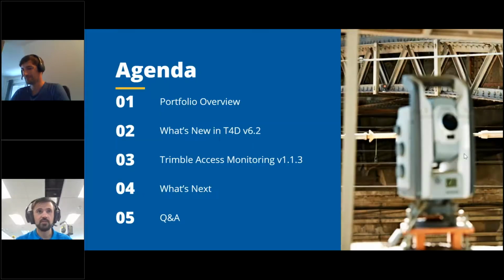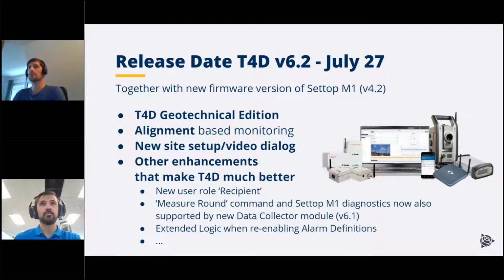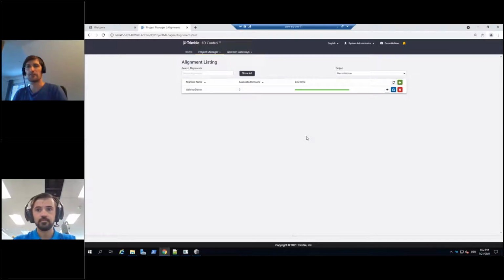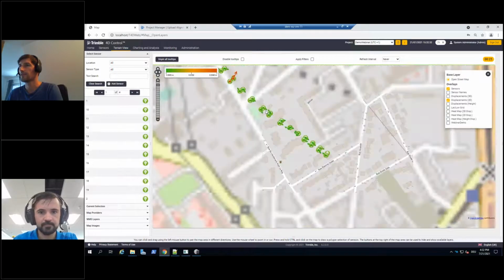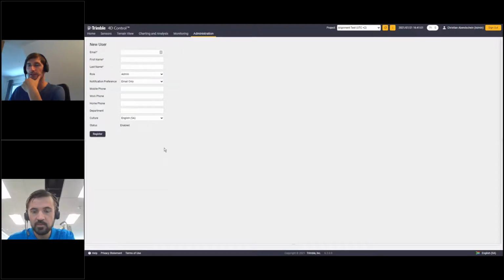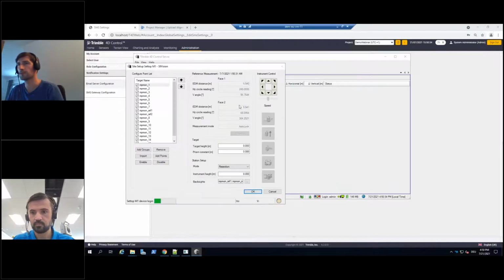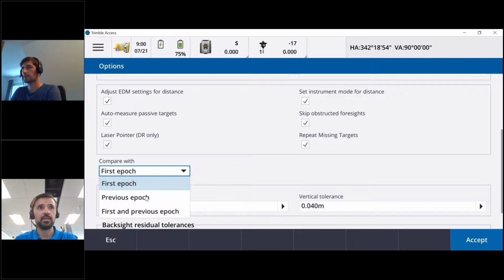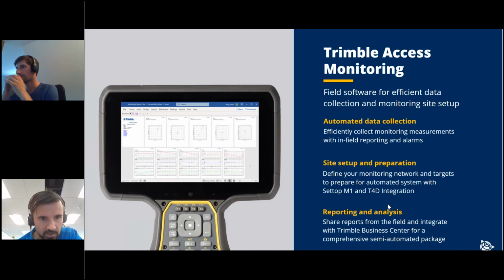Webinar - Next Level Automated Monitoring: Introducing Trimble Geotechnical powered by Worldsensing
Trimble Monitoring is excited to introduce a line of automated geotechnical IoT monitoring devices powered by Worldsensing technology. Wireless sensors and data loggers feed data seamlessly from projects to Trimble 4D Control where automated reporting, analysis, and alarming is configured for total awareness of site conditions and movement.